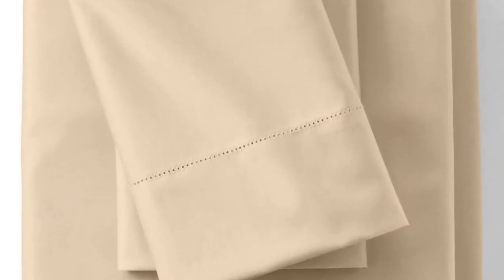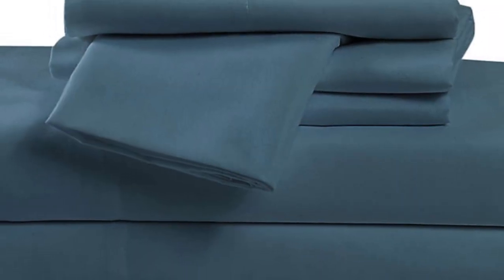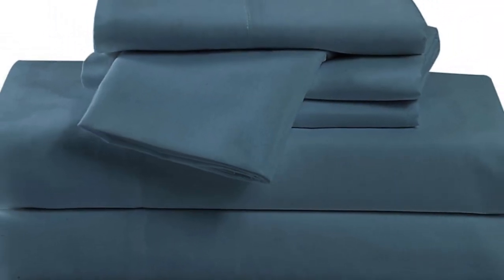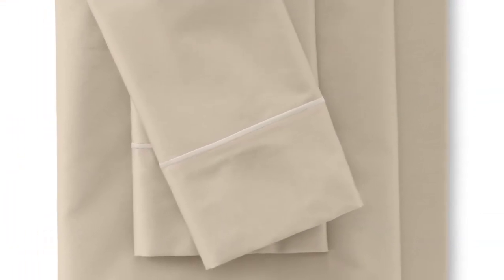Lands End 400 NI Sheet Set Review Of 2024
in this video we will show Lands End 400 NI Sheet Set Review

in this Lands' End 400 NI Sheet Set, I cover everything from the beautiful appearance to the functionally of the item.

Program.